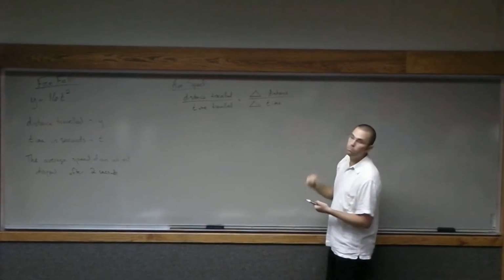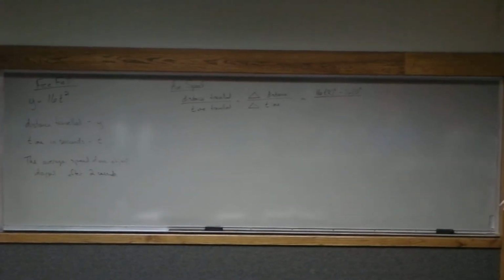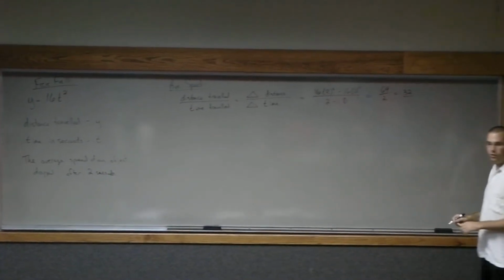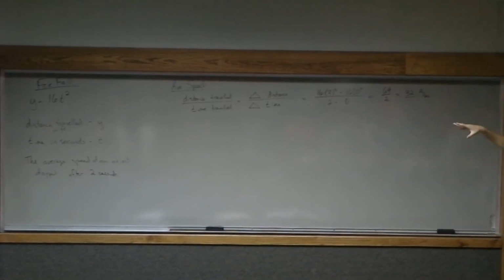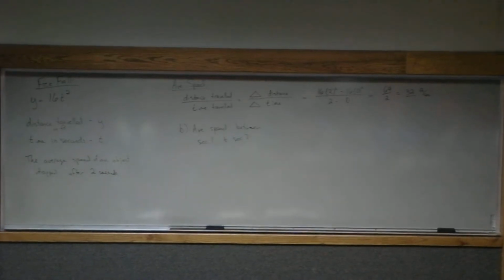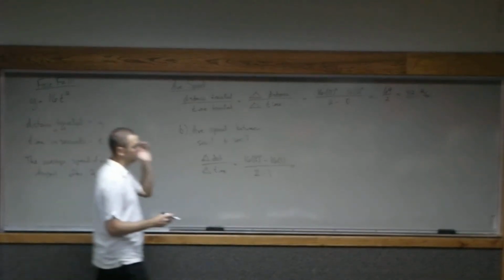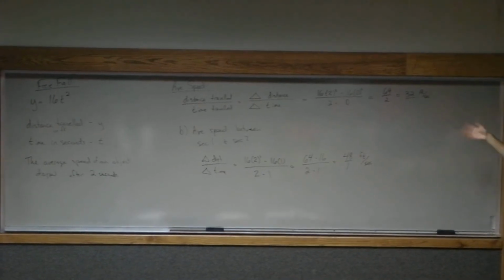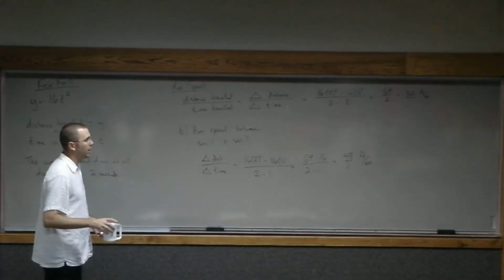SCKans Calculus 1 09.10.2010 Class 8 Part 3 of 4